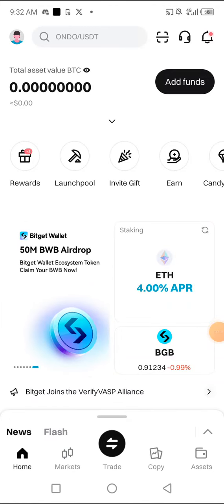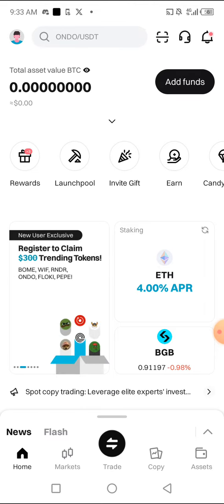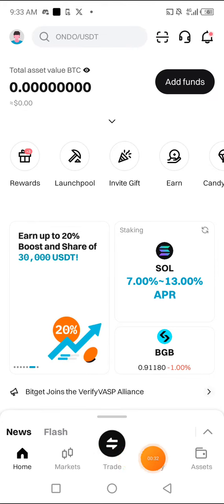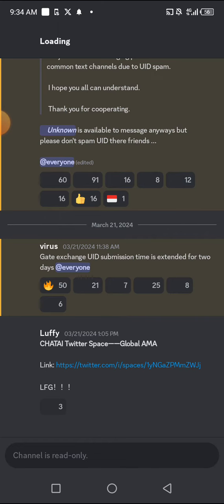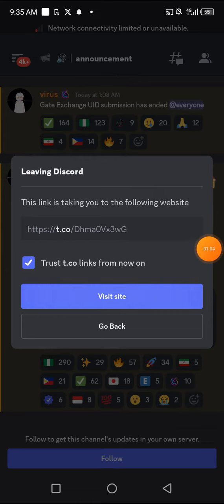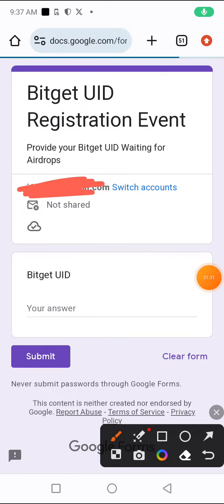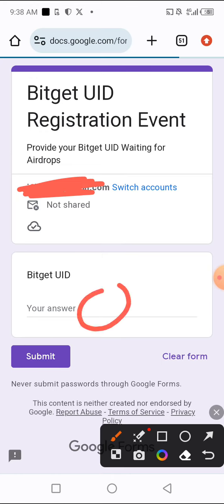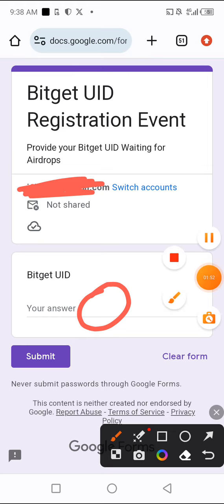ChatAi Airdrop 🤑 Submit Bitget exchange UID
form link